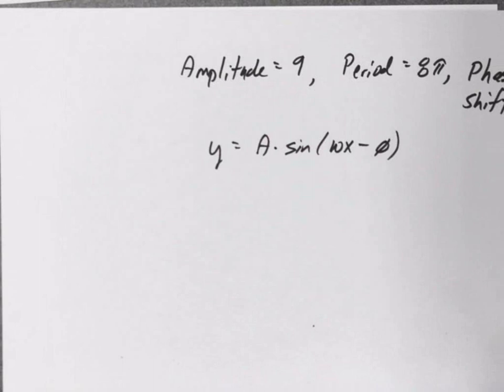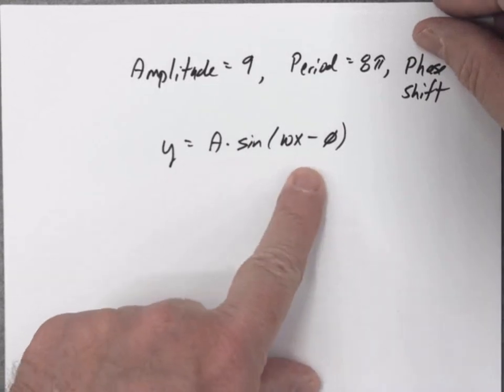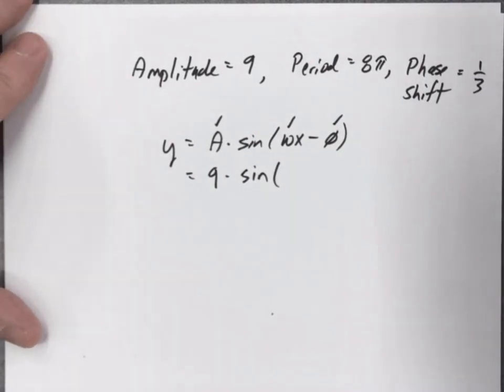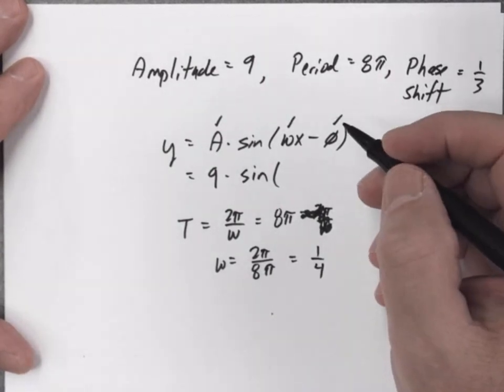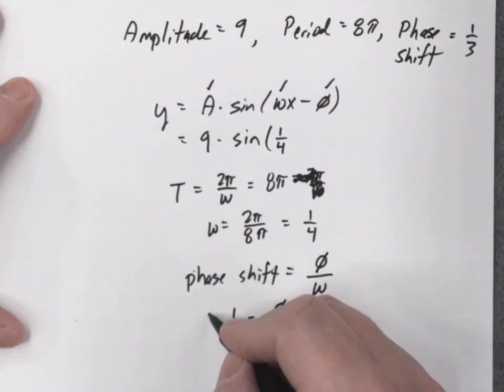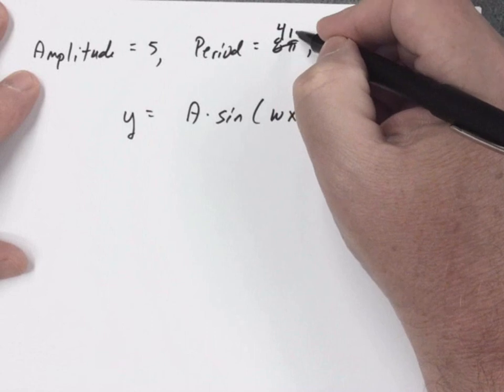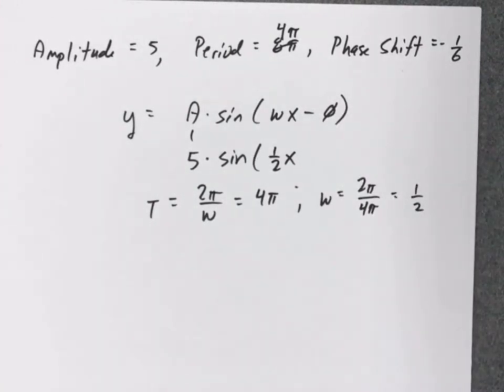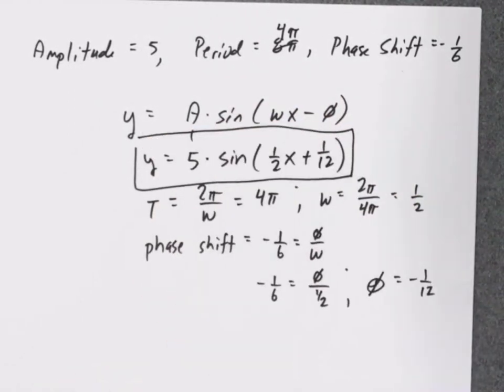MATH137 Module02 Video3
Given amplitude, period, and phase shift; determine the corresponding Trig equation.